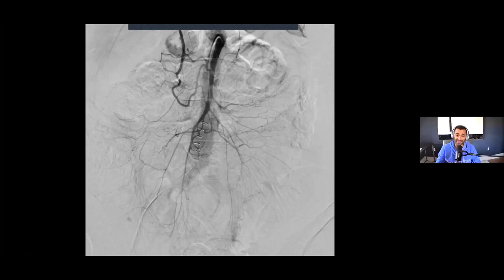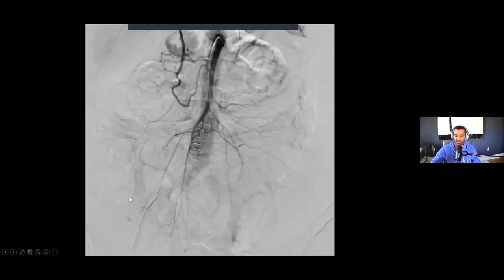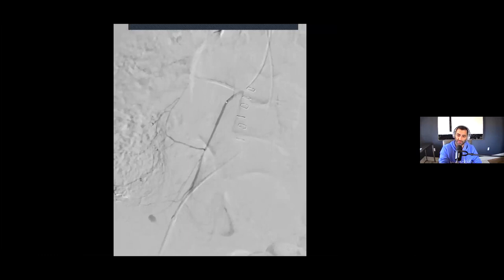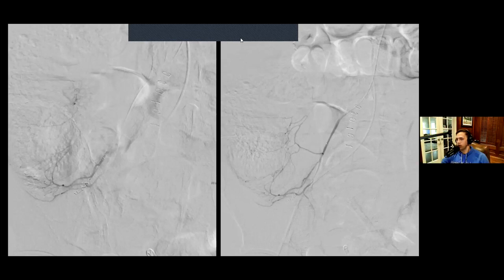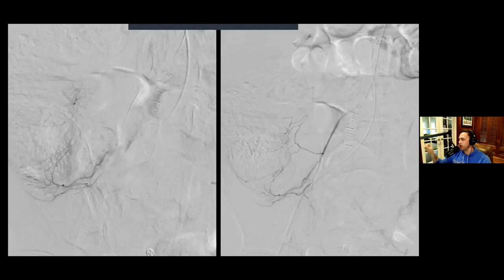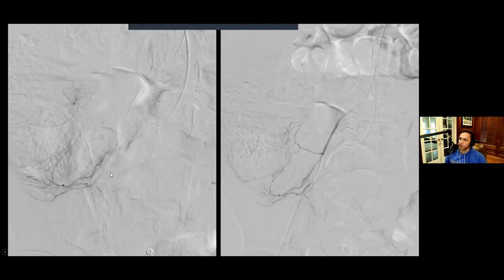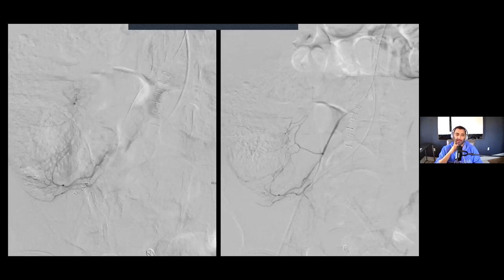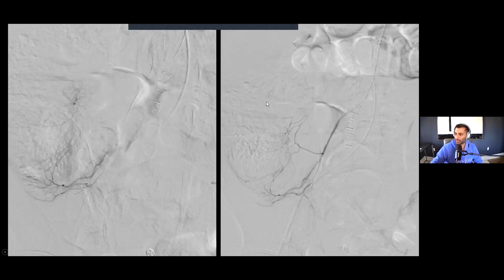Embolization and Provocative Angiography in Lower GI Bleeds w/ Dr. Sabeen Dhand | BackTable Podcast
Dr. Aaron Fritts and Dr. Michael Barraza talk with Interventional Radiologist Dr. Sabeen Dhand about his techniques for the detection and embolization of a lower GI bleed, including a brief discussion of his provocative angiography technique.

The BackTable Podcast is a resource for interventional radiologists, vascular surgeons, interventional cardiologists, and other interventional and endovascular specialists to learn tips, techniques, and the ins and outs of the devices in their cabinets. Listen on BackTable.com or on the streaming platform of your choice.

to browse our open access, physician-catered knowledge center for all things vascular and interventional; now featuring practice tools, procedure walkthroughs, and expert guidance on more than 40 endovascular procedures.

[OTHER TAGS]